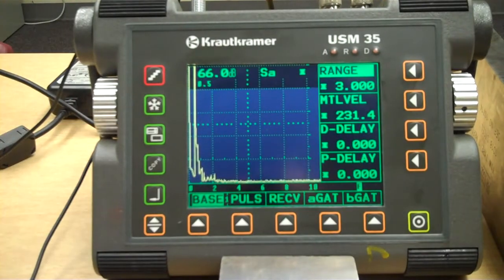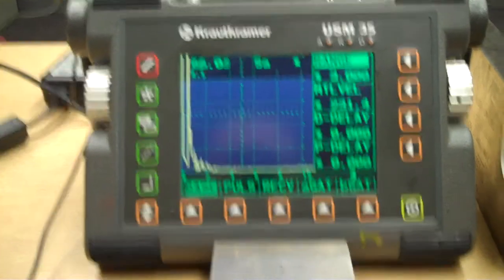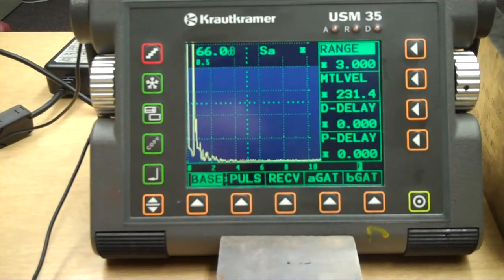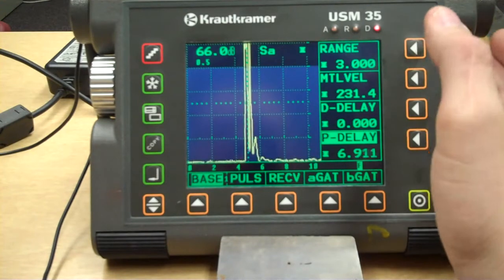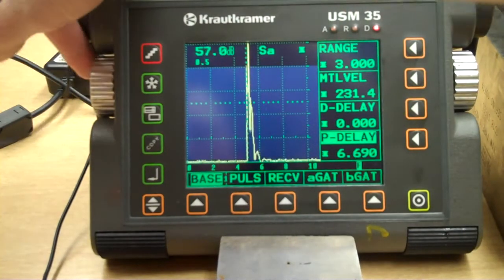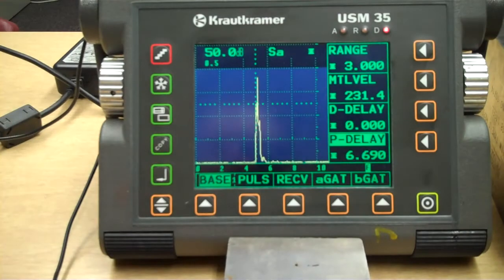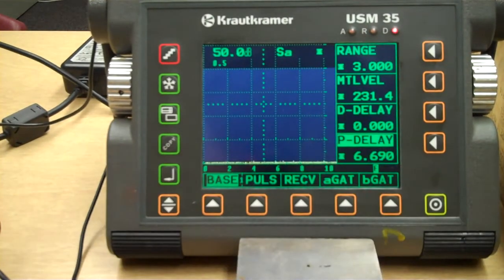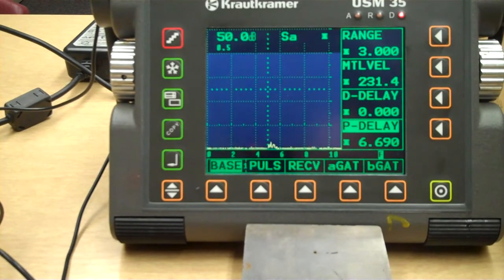UT 1 Lab 13